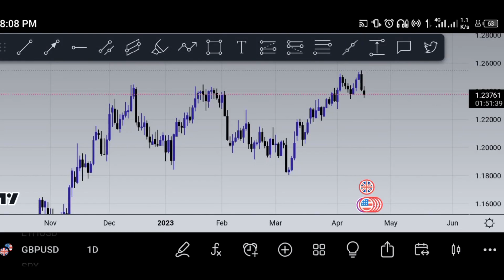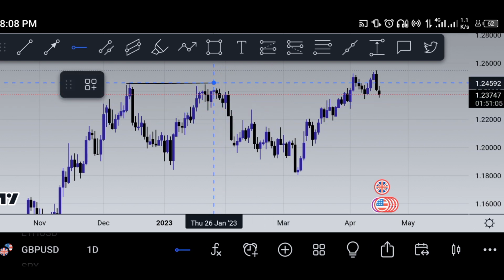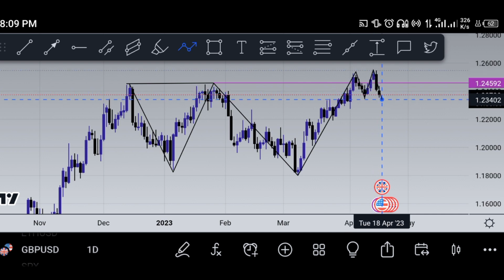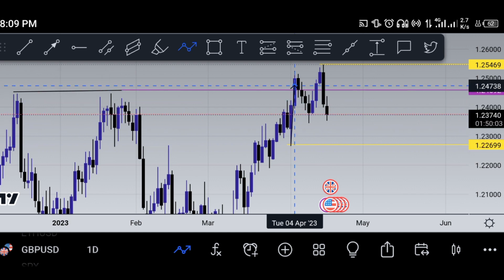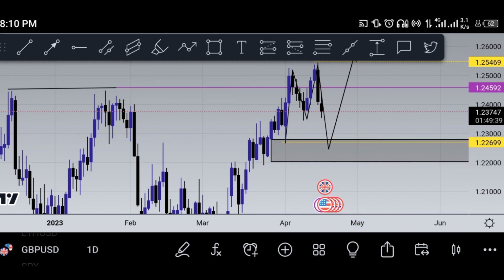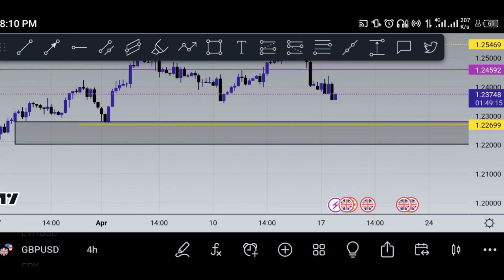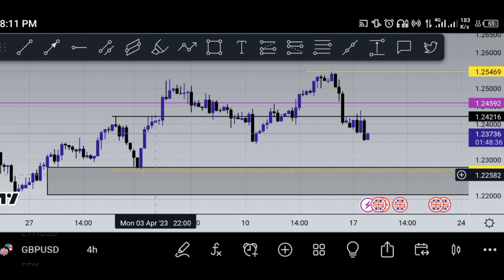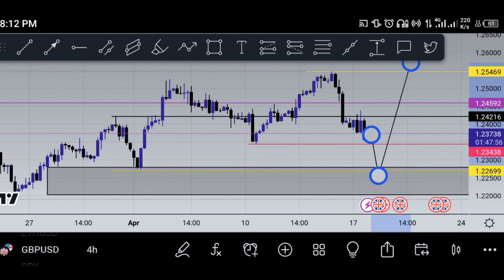MY SIMPLE TECHNICAL ANALYSIS FOR GBPUSD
This is a Simple technical outlook for a possibility for gbpusd